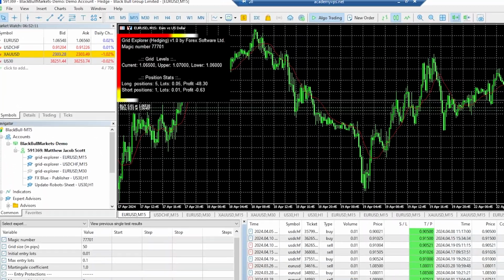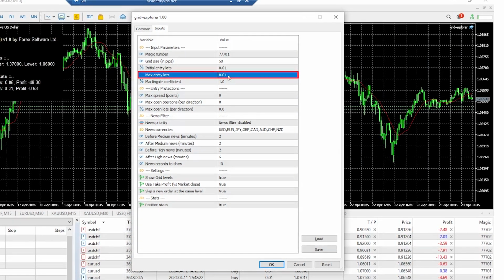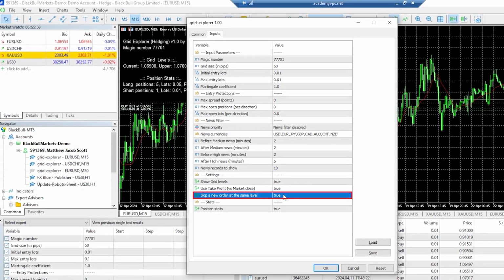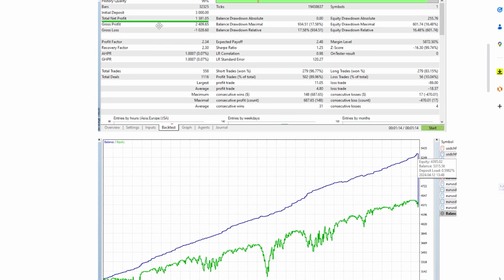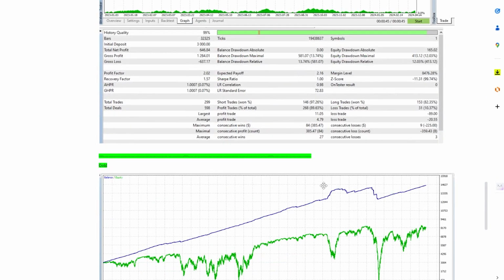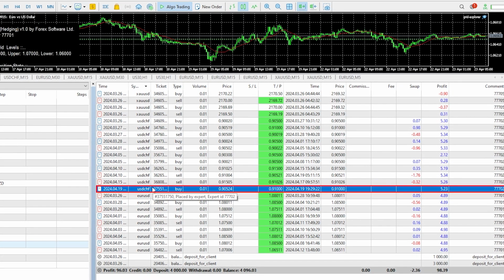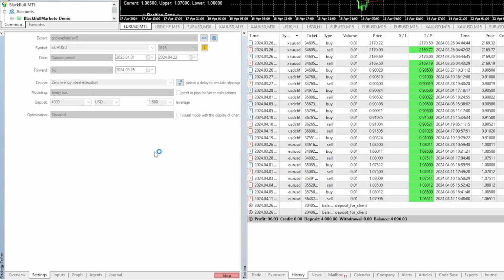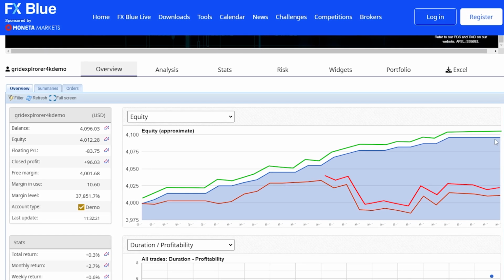Free Grid Robot: How do Grid systems work and what are the risks?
✨ Learn how to trade with Robots.

In this video, you will see:
✔️ The latest Robot created my Miroslav Popov, the designer and creator of EA Studio and FSB Pro
✔️ The features and settings of the Grid Explorer EA
✔️ The importance of selecting a broker with the smallest spreads available